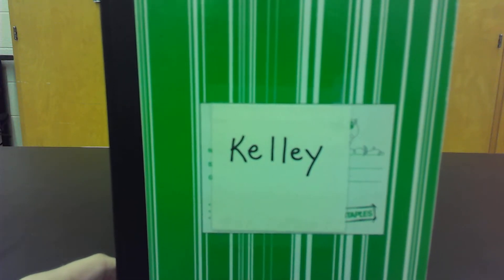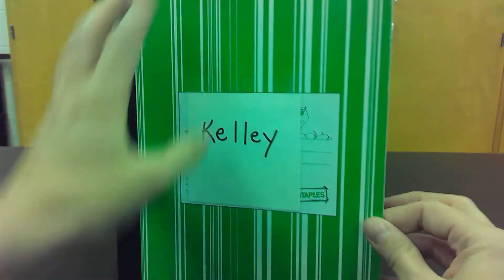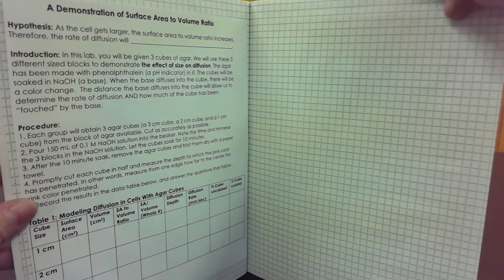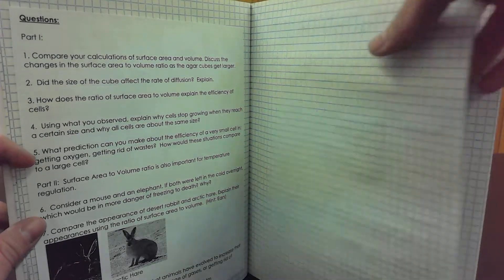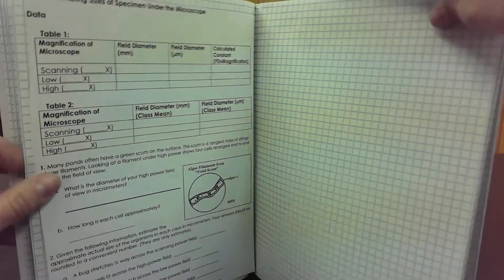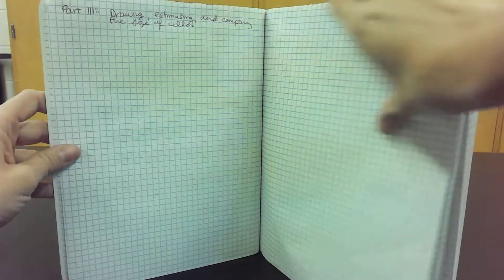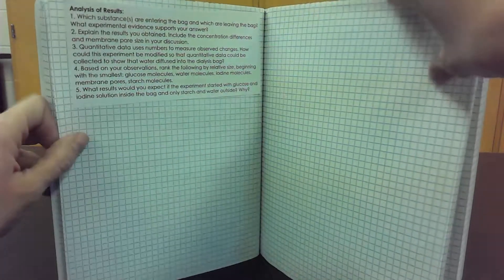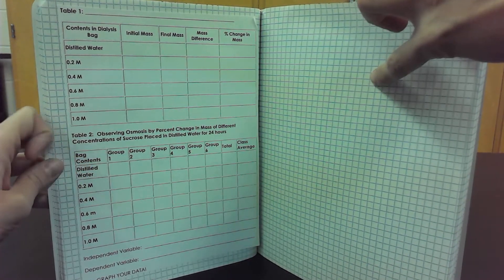lab notebook setup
AP Bio Lab Notebook